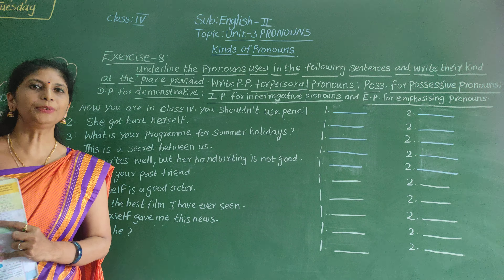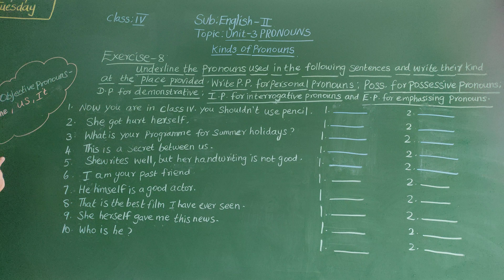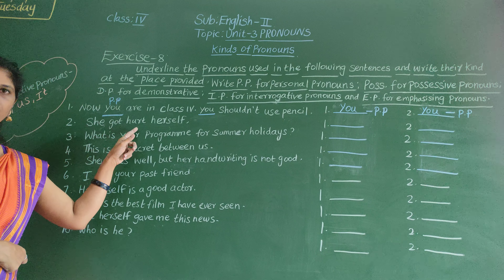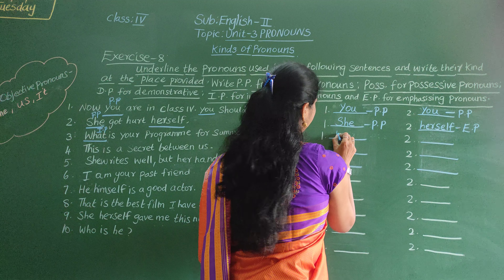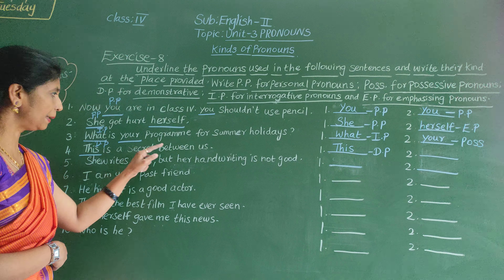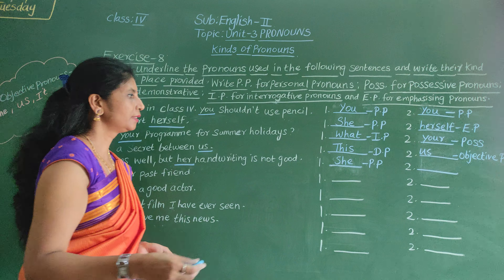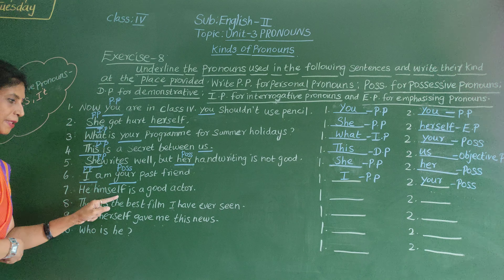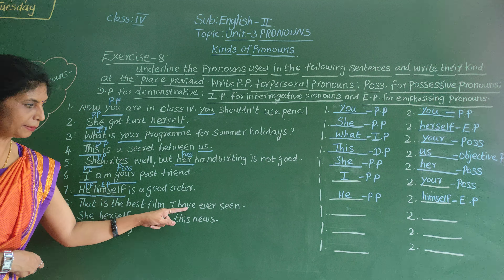VPS | 4th | English II(B) | Session 180 | 2021-22